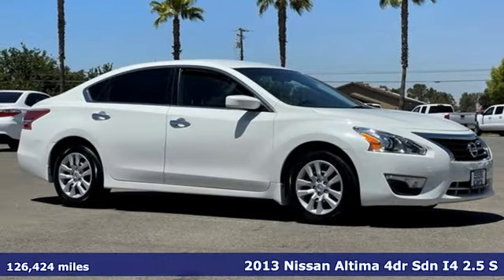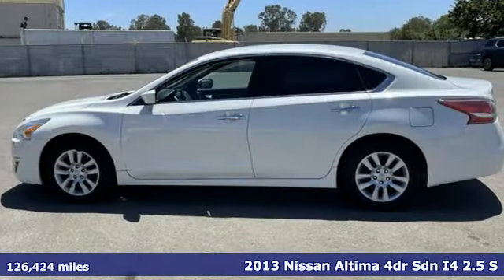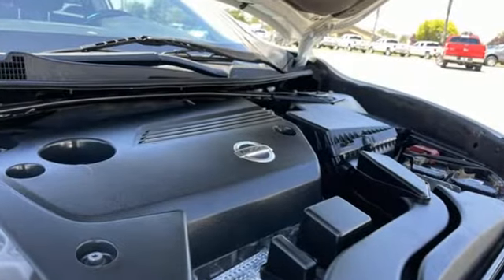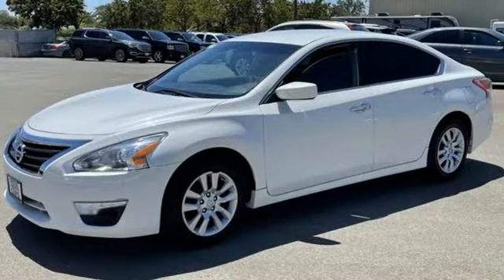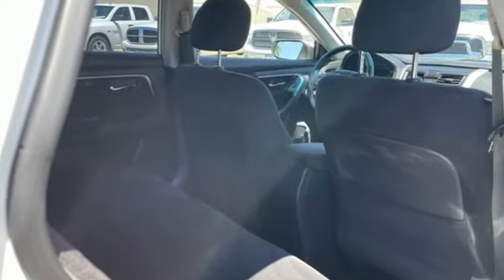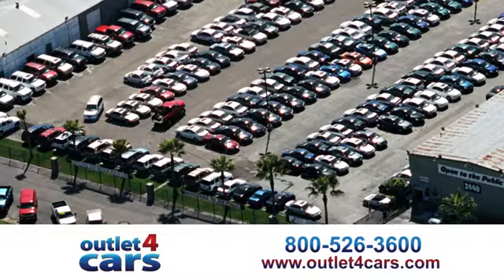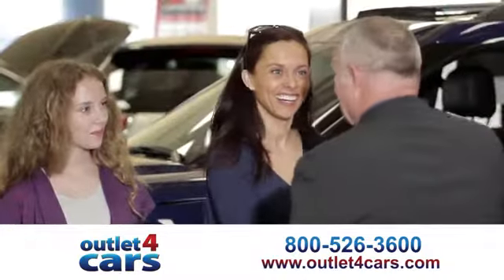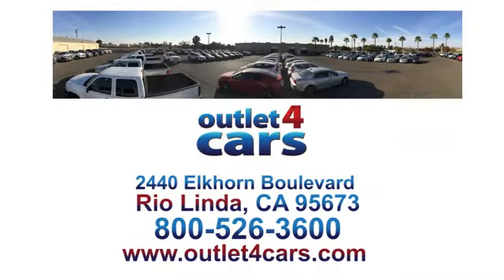2013 Nissan Altima Rio Linda N Sacramento, CA #26900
Year: 2013
Make: Nissan
Model: Altima
Trim: 2.5 S
Engine: 2.5L 4 Cylinders
Transmission: Automatic
Color: Pearl White
Interior: Charcoal
Mileage: 126424
Stock #: 26900
VIN: 1N4AL3APXDN542598
This car comes with free oil changes for your first year of ownership! WE BEAT ANY VALID CARMAX OFFERA FOR YOUR VEHICLE BY $500!!! Don't make a payment for 90 days! Call for details.

Address:
2440 Elkhorn Blvd